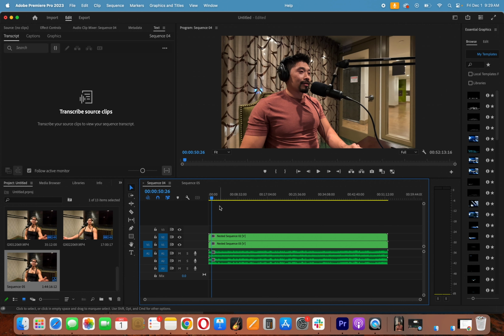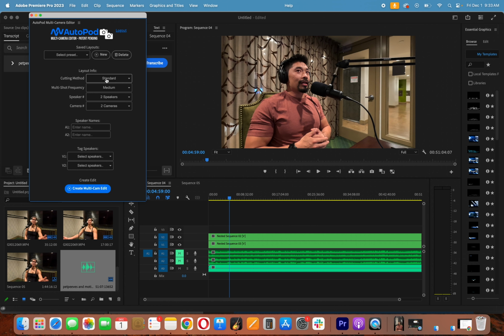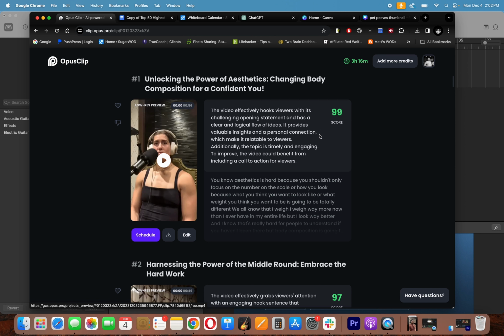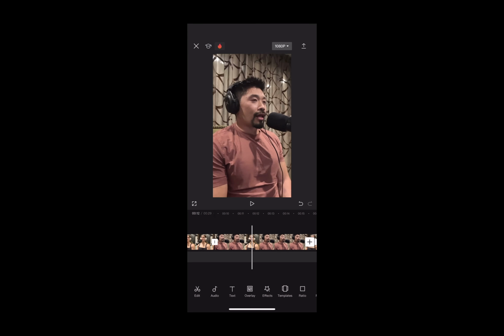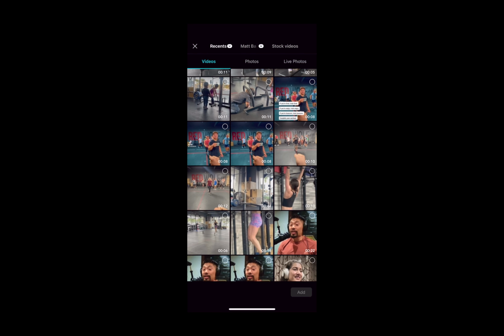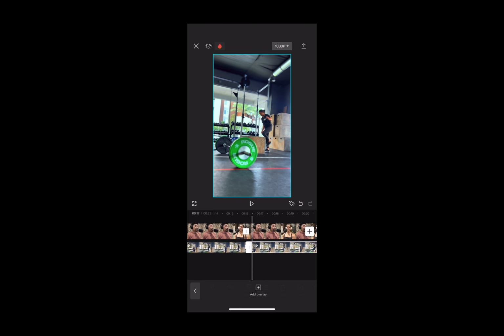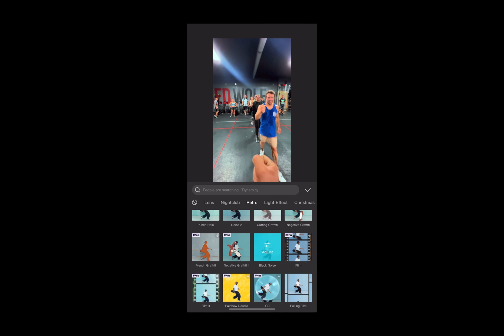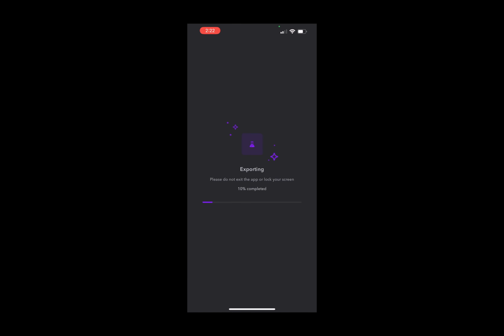My Podcast Video Editing Process: From Raw Footage to Social Media Clips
This is my process of turning podcast videos into content for social media. Here's a sneak peek at my workflow:

Initial Setup: I start by uploading video files from my SD card to my computer.

Importing in Adobe Premiere Pro: Clicking 'import' on the top left, I add these video files to the timeline.

Synchronization Magic: Synchronizing video clips with the podcast's main audio is key. I use the right-click function to perfectly align them.

Editing Essentials: Cutting each clip and audio file precisely ensures that they start and end on the same frame. I also use 'ripple delete' for a clean start.

Advanced Editing with Autopod: I enhance the multi-camera editing using Autopod.

Exporting and Uploading: After the final touches, I export the video and upload it to YouTube or other platforms.

Social Media Clip Creation:

Utilizing Opus.Pro: I streamline the process using Opus.Pro.

Final Touches with CapCut: I edit clips under 30 seconds using CapCut, adding B-roll, filters, and effects.

Captions and AI Zoom: Ensuring captions are clear and not obstructive, I sometimes add AI zoom for a dynamic effect.

Equipment & Software I Trust:

Mics: Samson Q9U
Boom Arm: Samson
Recorder/Mixer: Zoom Podtrack P4
Camera: Go Pro Hero 11 (x2)
Computer: MacBook Pro
Software: Adobe Premiere Pro, Opus.pro, Autopod, CapCut.